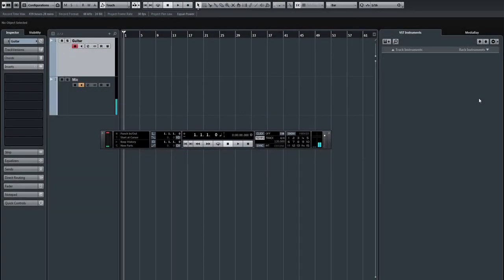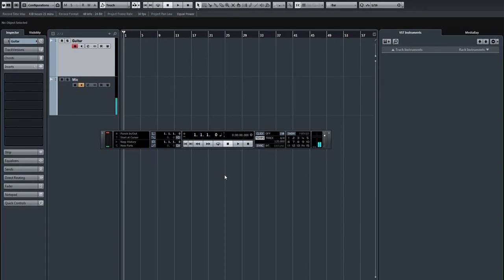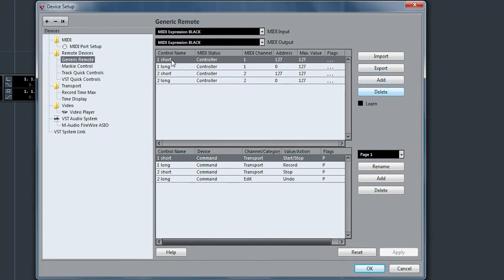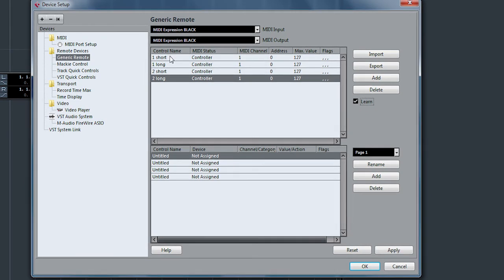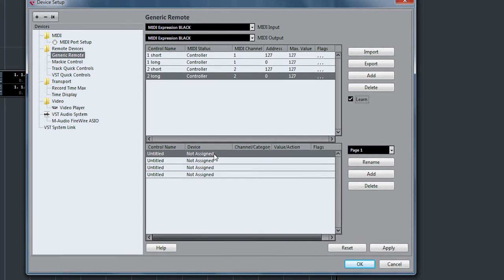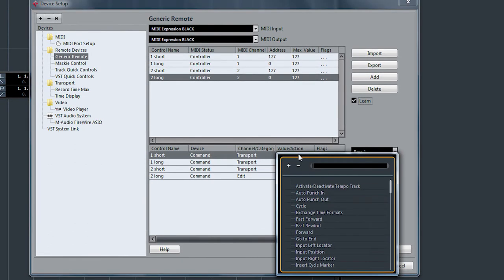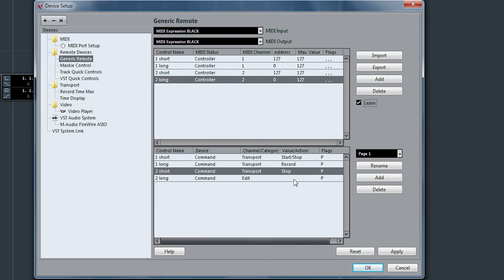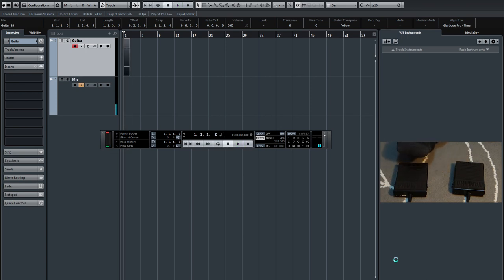Cubase Transport Control - MIDI Expression as a Generic Remote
A video showing how to use a MIDI Expression to give you hands-free  control of Cubase.